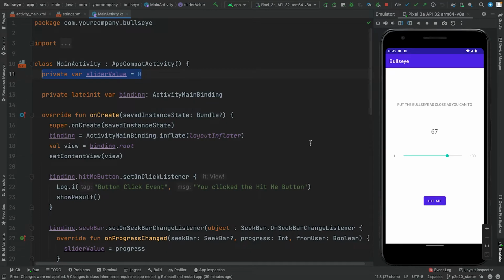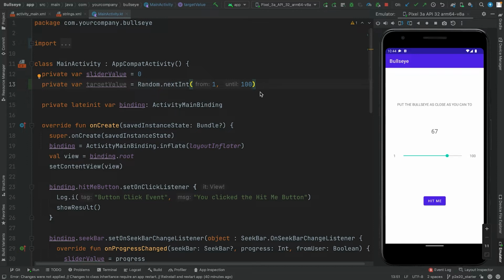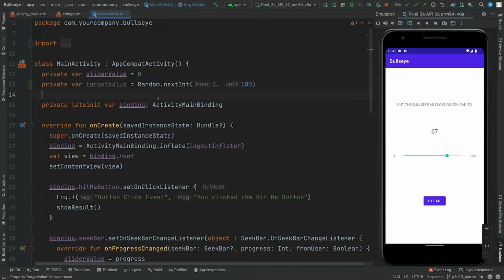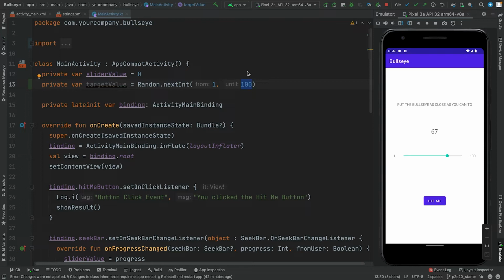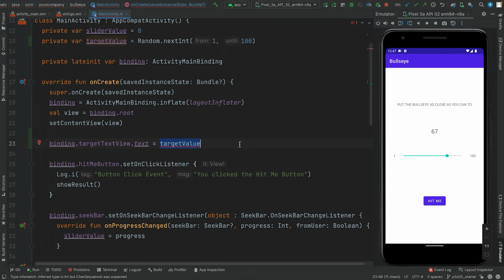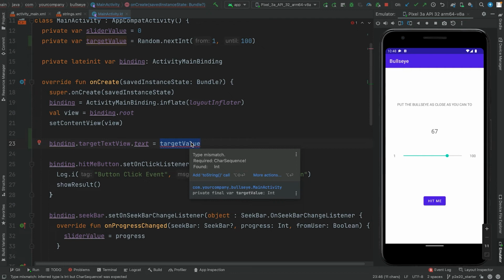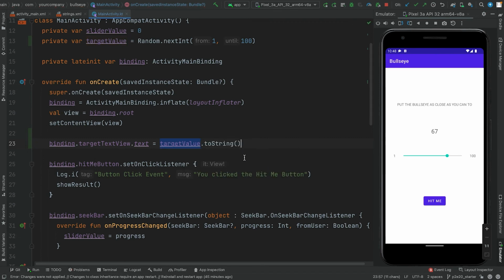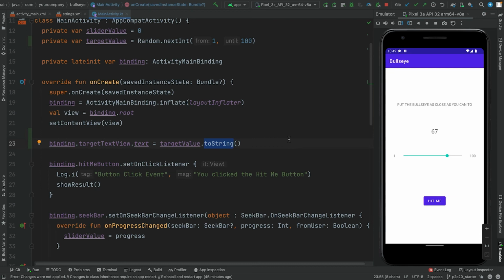Your First Kotlin Android App, Episode 20: Understanding Kotlin's Standard Library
Get introduced to the Kotlin Standard Library and how it assists you with common operations so we don’t have to reinvent the wheel.